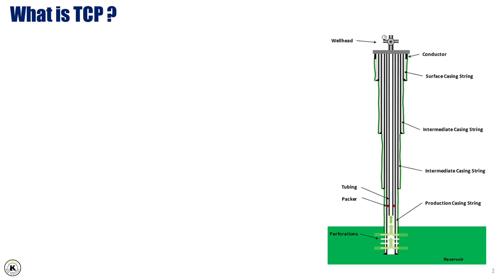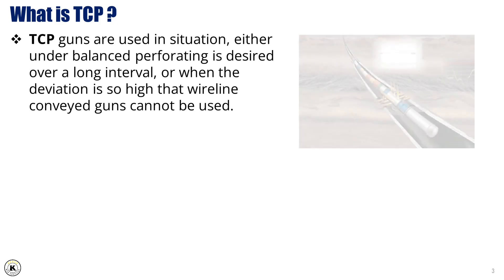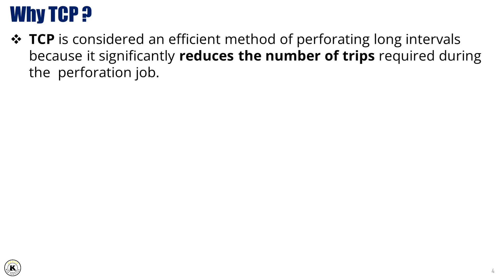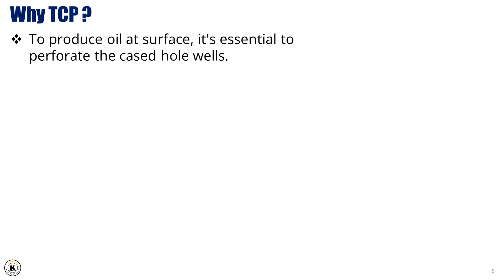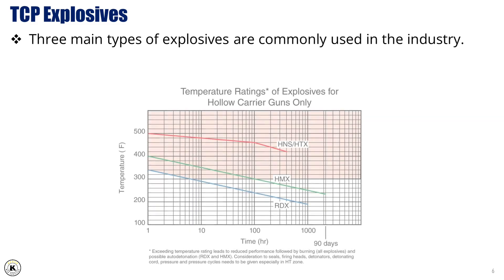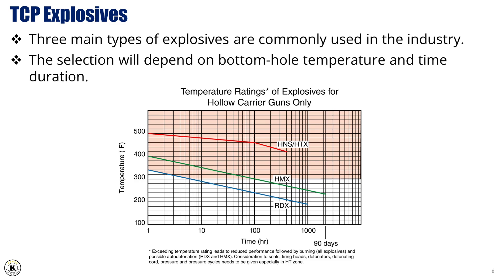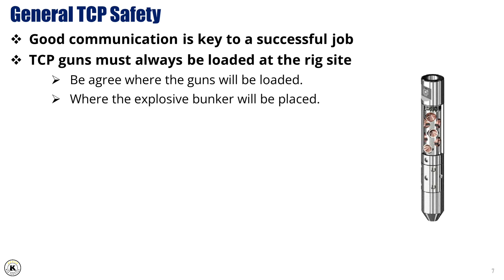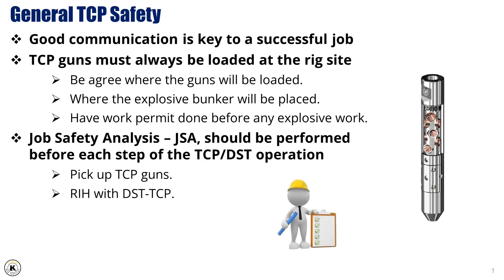WTM3 - Tubing Conveyed Perforation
This module focuses on Tubing Conveyed Perforation, or TCP, a widely used perforation method in well testing operations. It begins with an overview of what TCP is and highlights the reasons for choosing TCP over other perforation techniques. The module also covers the types of explosives used in TCP systems and emphasizes the importance of safety through a section dedicated to general TCP safety practices. By the end, learners will gain a clear understanding of TCP fundamentals, its advantages, and essential safety considerations in perforation jobs.

**Enroll in the full Well Testing Crash Course and get your certificate at:** - KWS eLearning]